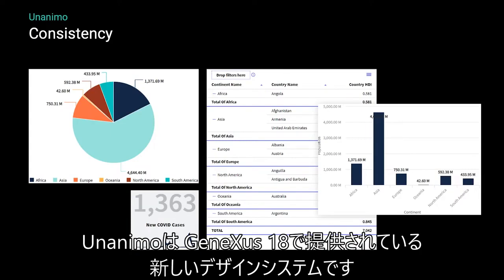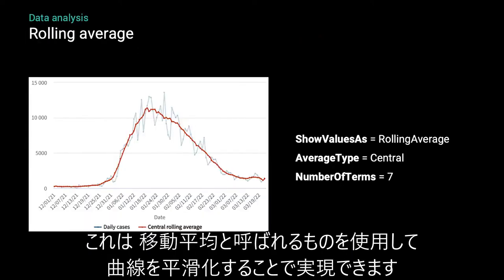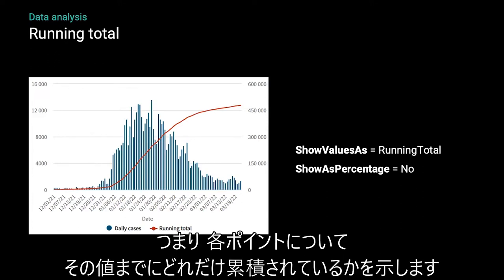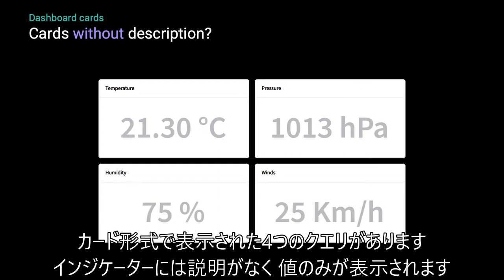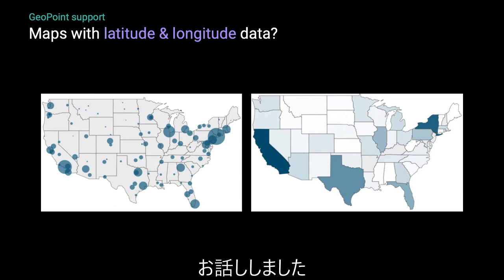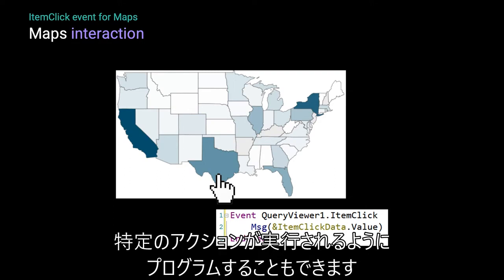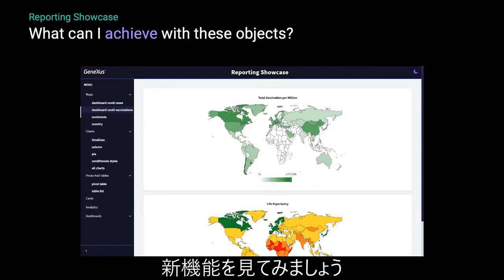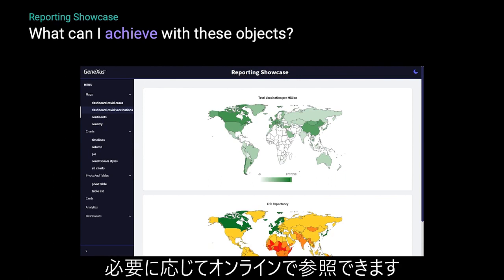【GeneXus 18 Upgrade Course】6/14：レポーティング